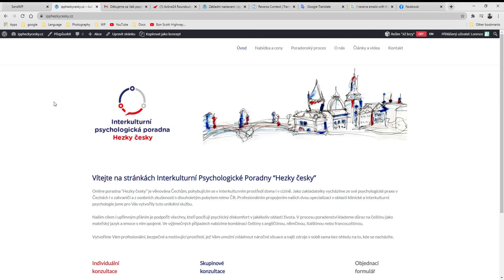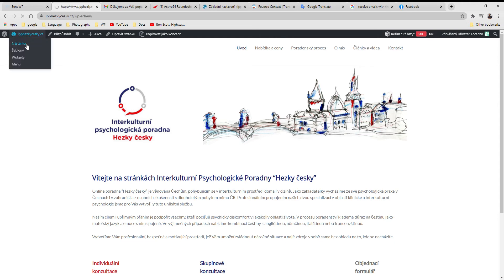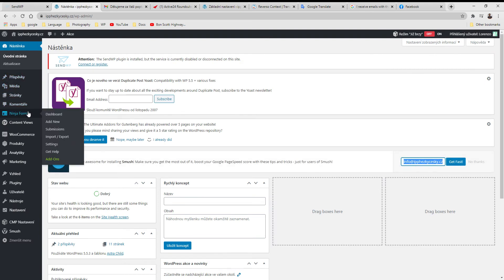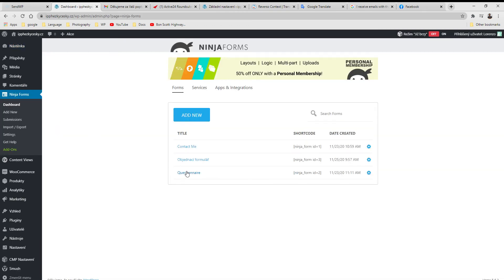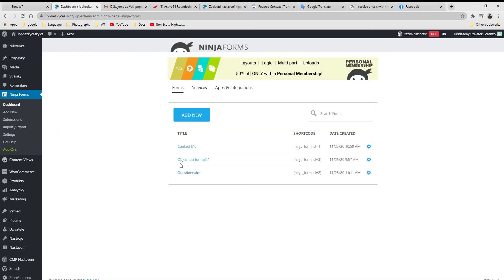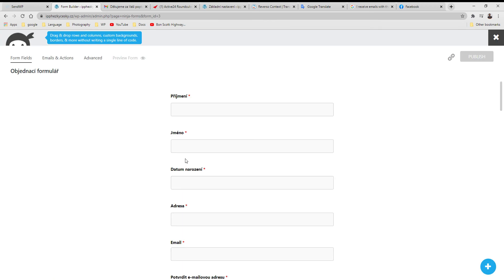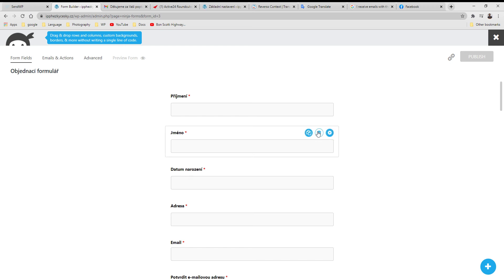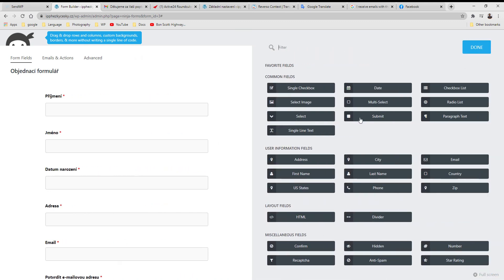08 Ninja Forms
Ninja Forms